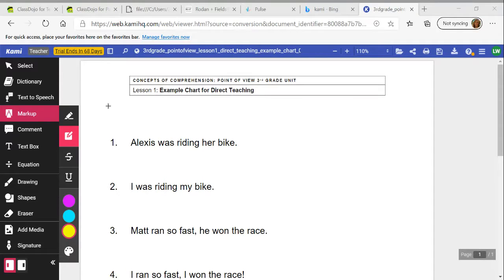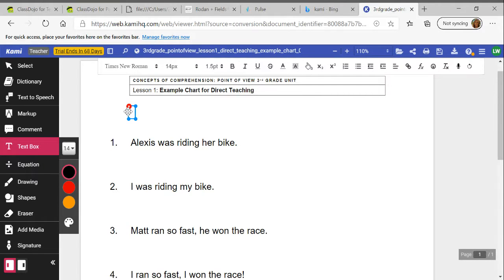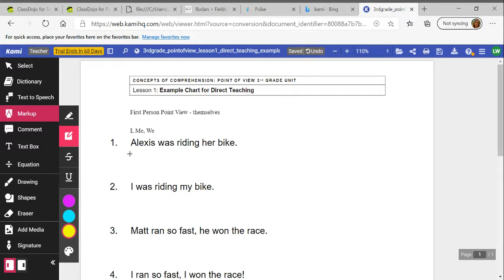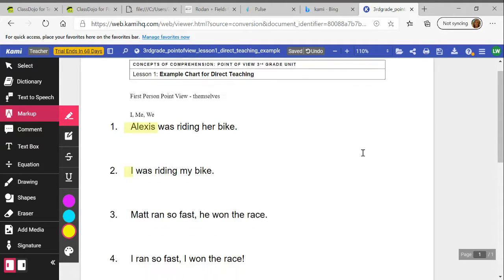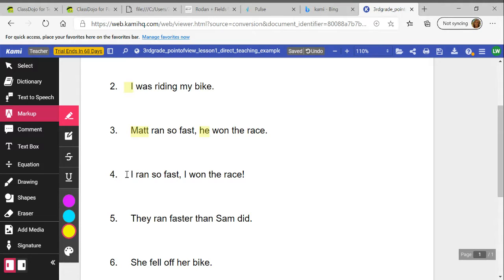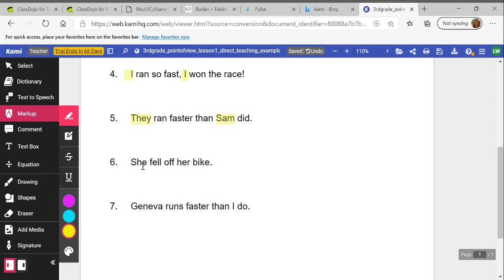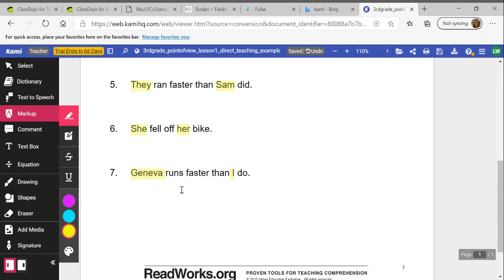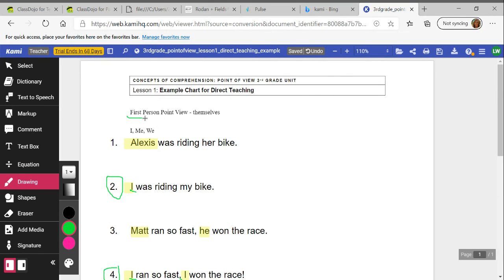First Person Point of View Lesson